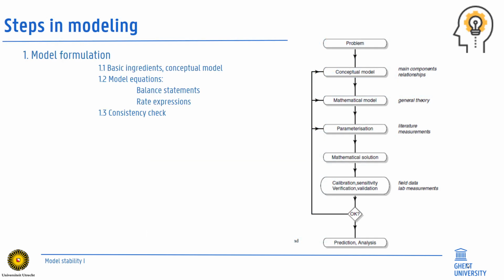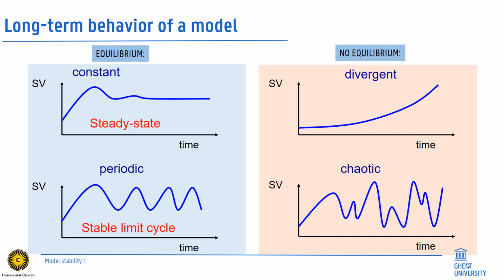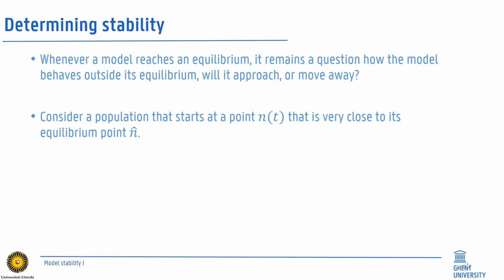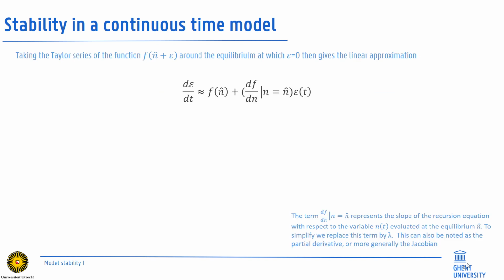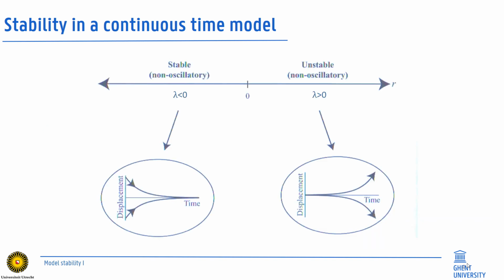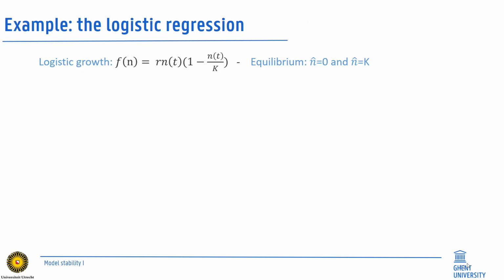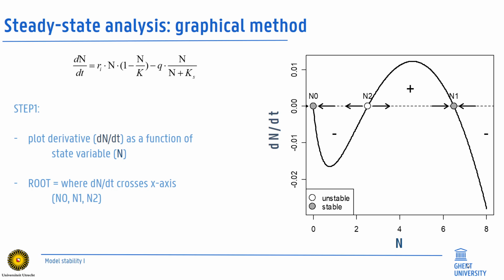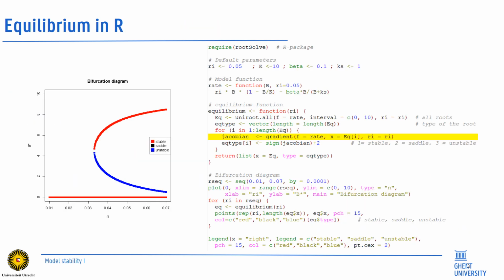Ecological and Environmental modeling: equilibria and stability